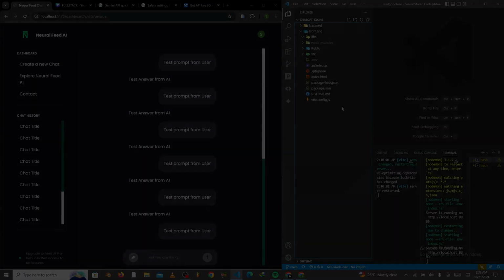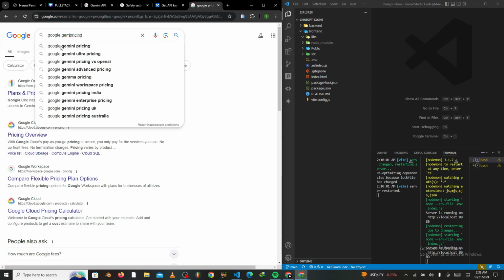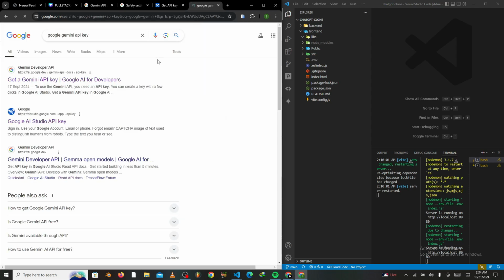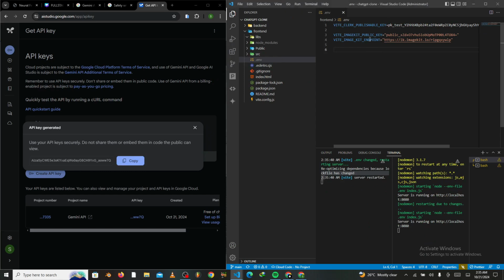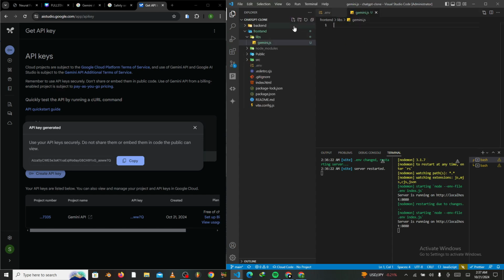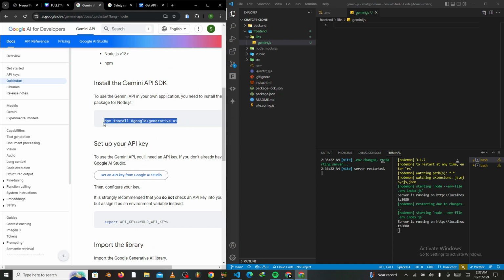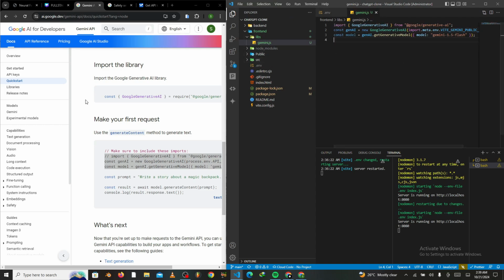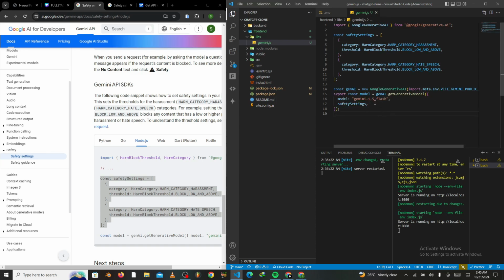Build And Deploy Your Own Chatgpt For Free With React 19 #14 Google Gemini API Intro & Setup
In this part of the video series, We quickly set up Google Gemini's API in order for us to be able to implement it anywhere in our project.. Thank you for watching.. please hit the subscribe button so you don't miss the next one.